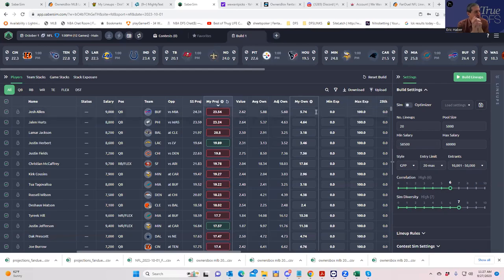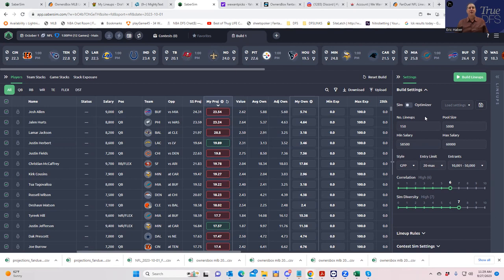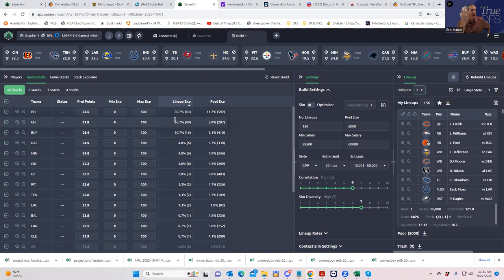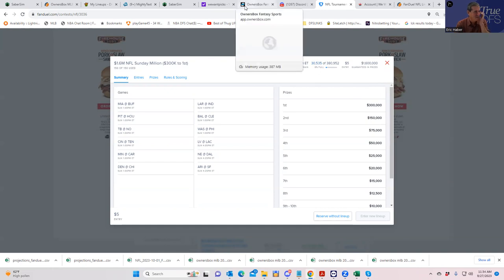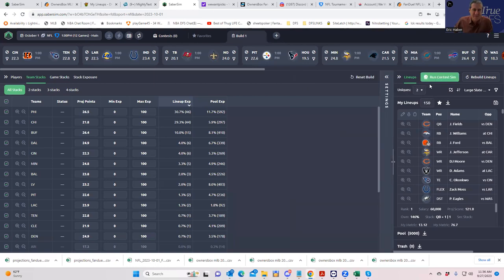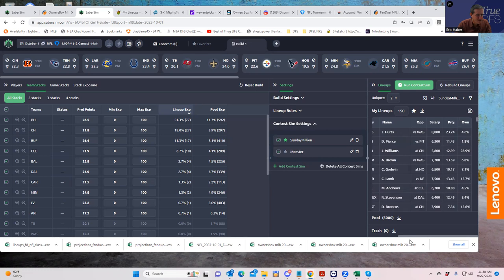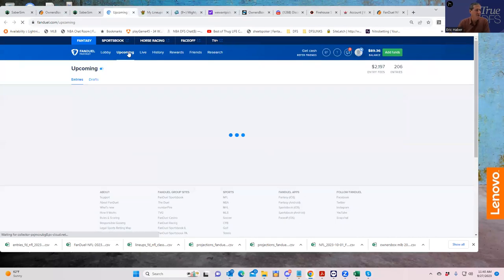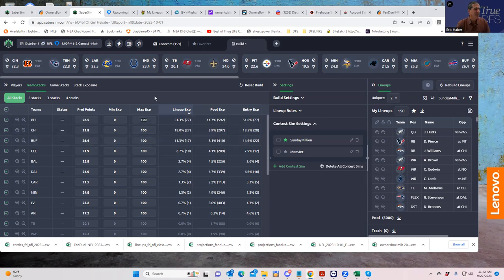SHEETS NFL WEEK 4 FAN DUEL MAIN SLATE EARLY CONTEST SIM BUILDS USING SABERSIM